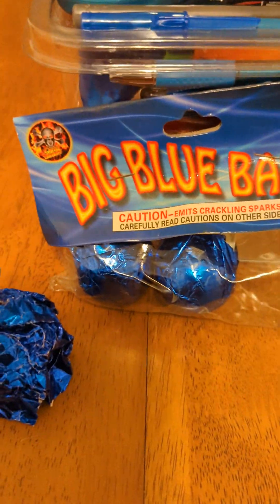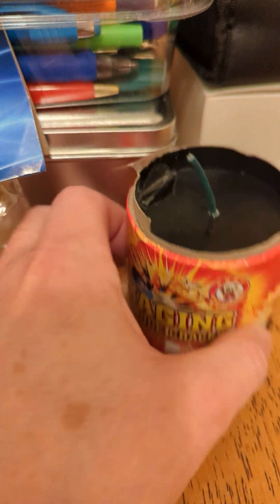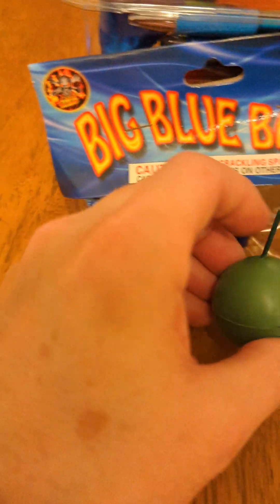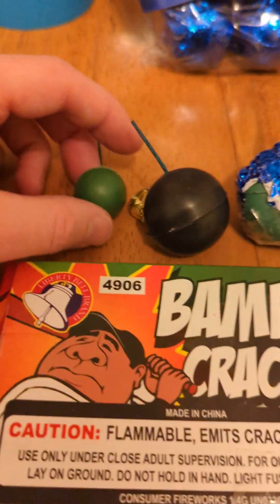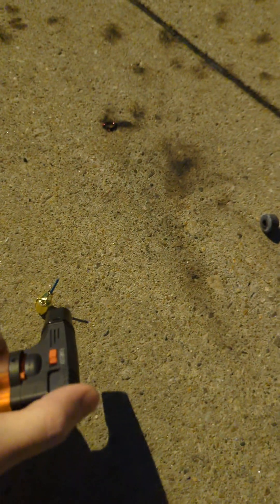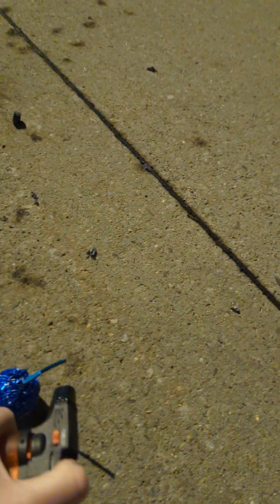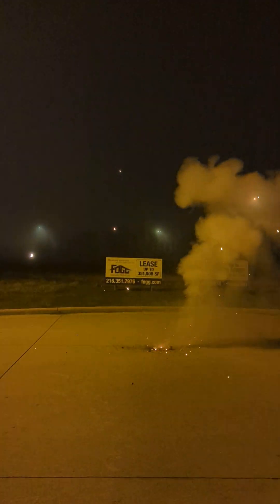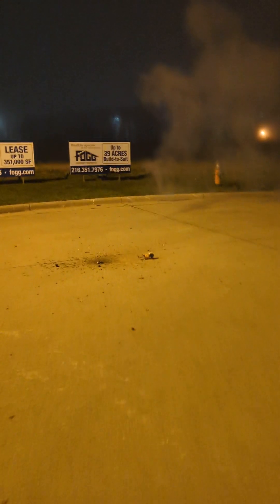5 Kinds Of Crackling Firecrackers "Balls"